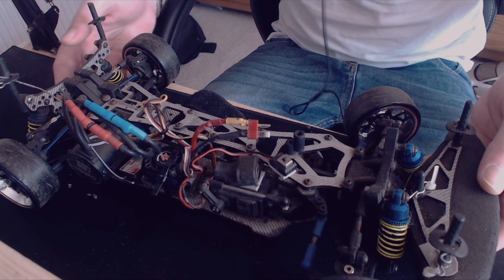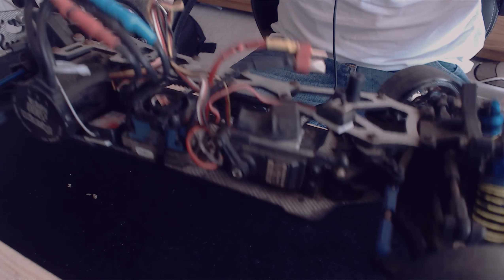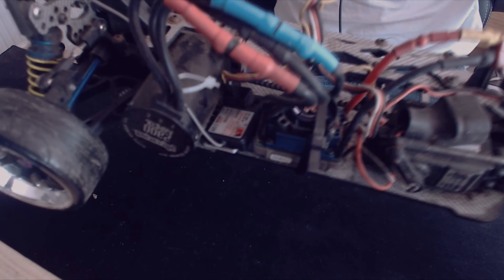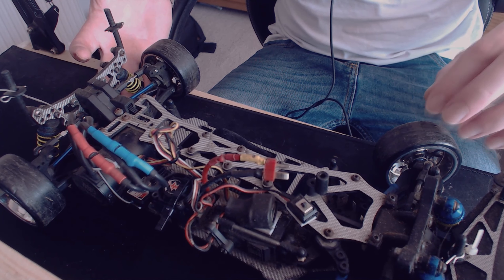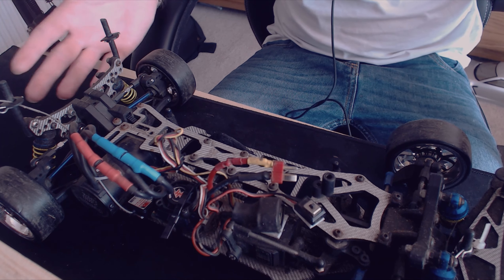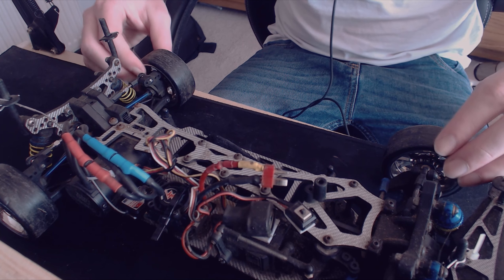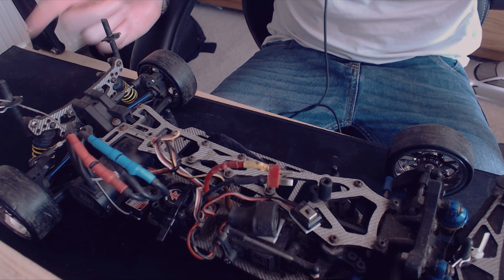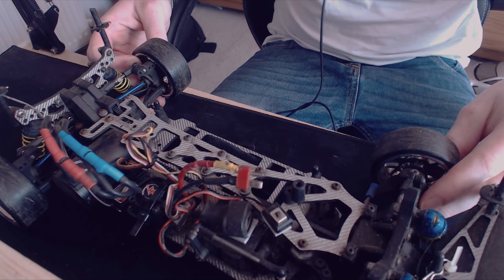My First Step into the World of RC Drift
So in light of the recent lockdown I haven't been able to fly much so I managed to pick up this Yokomo RC drift Car to help combat against the boredom. so far I'm loving it